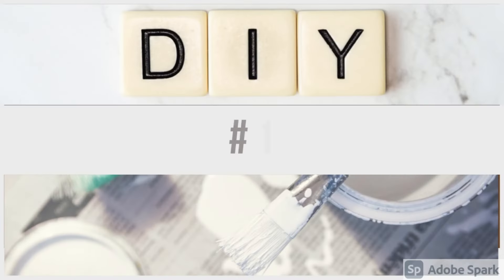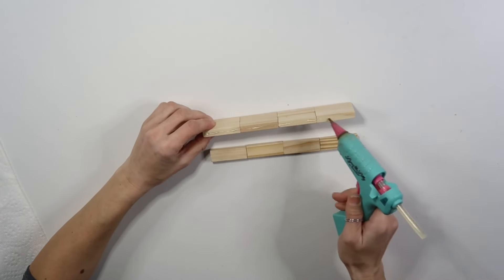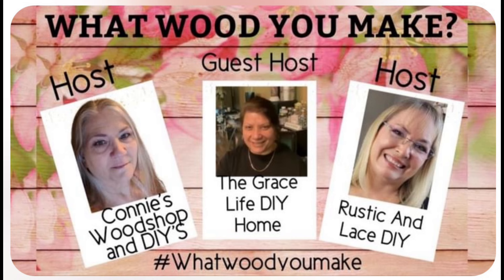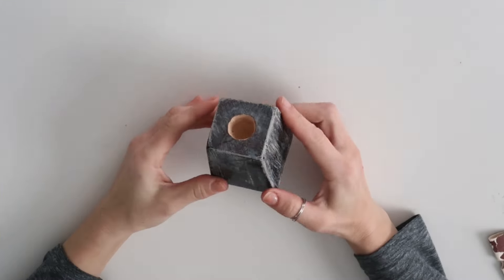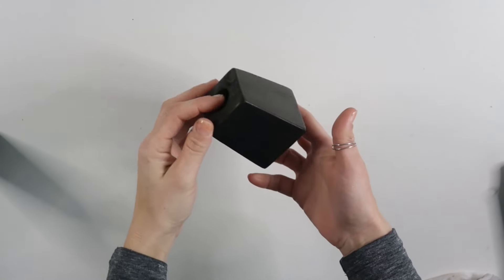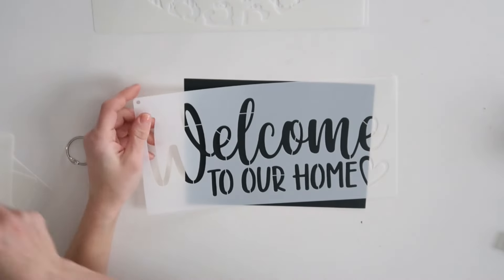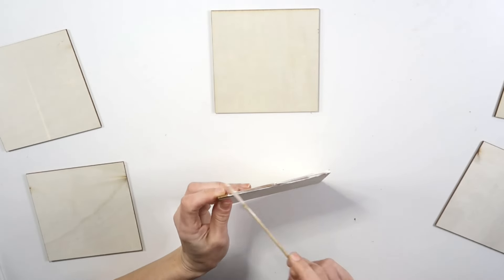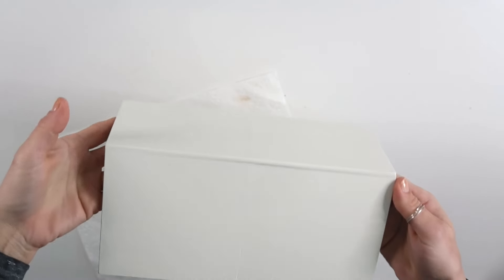DIY WOOD DECOR * Wood Decor Ideas * Simple Wood DIY’s for Beginners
Today we are sharing with you some easy DIY Wood decor ideas. They look high end but are perfect for beginners. Neutral decor ideas is what I like to make the most, and I hope you like these too!

*TEMU products:

⬇️Download the Temu app to get 💰100 coupon bundle via the

Product Links:

1Pc Multi Angle Miter Shear Cutter, With Safety Lock Hand Tools, Multifunctional Trunking/Miter Shears For Angular Cutting Of Moulding And Trim, Adjustable At 45 To 135 Degree, Hand Tools For Cutting S $9.99

10pcs Half Round Welcome Stencils For Painting On Wood, 12 Inch Large Reusable Door Hanger Pattern Stencil, Welcome To Our Home Template For Wood Sign Farmhouse Wall Canvas Door Porch DIY Art Crafts $5.49

5pcs 6 Inch/ 8 Inch  Wooden Circles Round For Crafts Christmas Blank Slices Discs For DIY Crafts Hanging Ornaments Painting And Drawing Door Home Party Decorations $2.99

*Kitlife Oficial Purses:
Code: "Jelena18" (discount 18%)